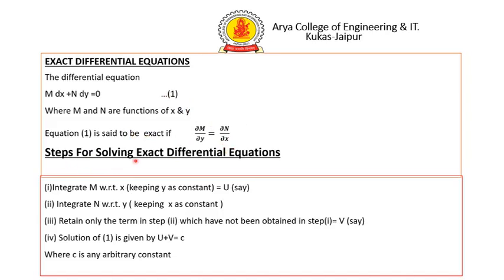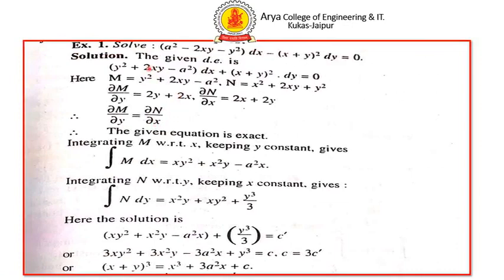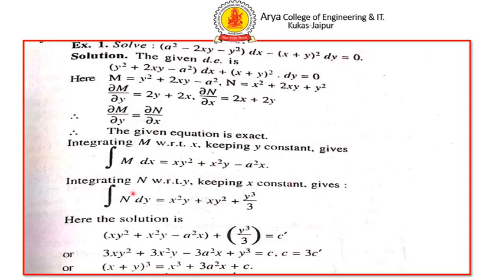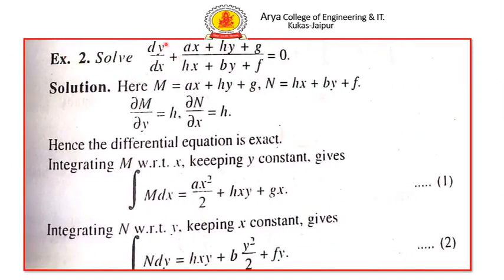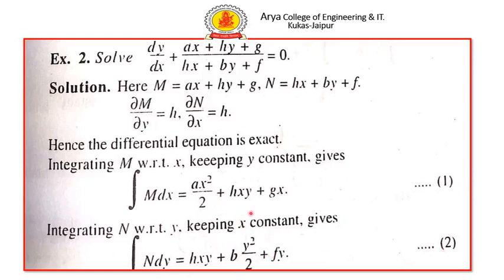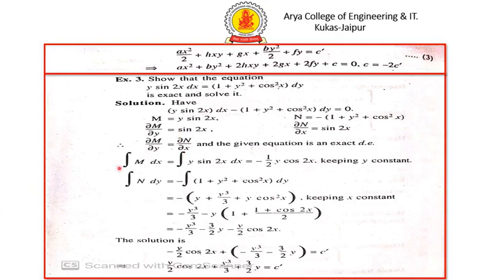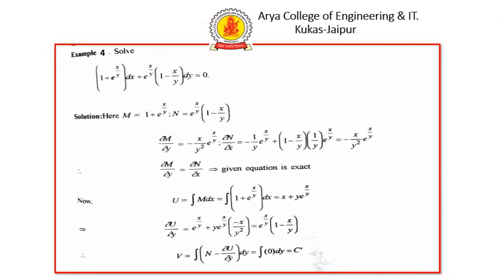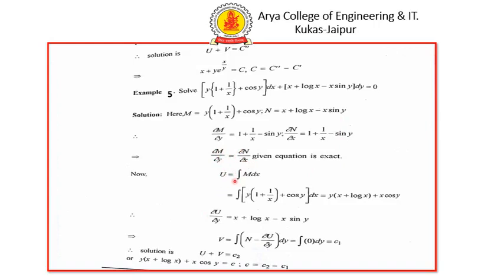Exact Differential equation [ODE] (L-3) By Dr. Seema Garg | Arya College